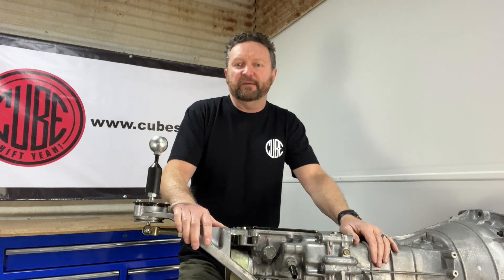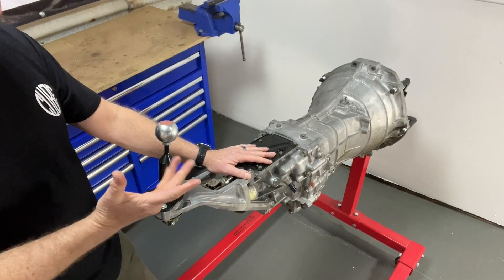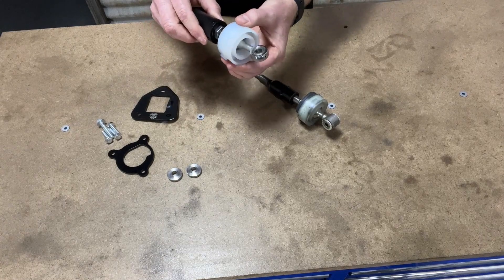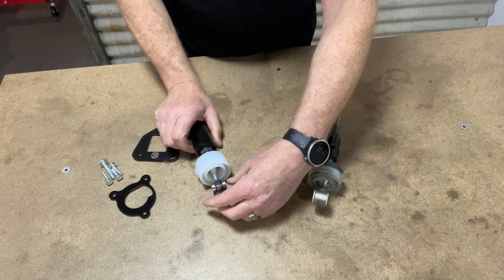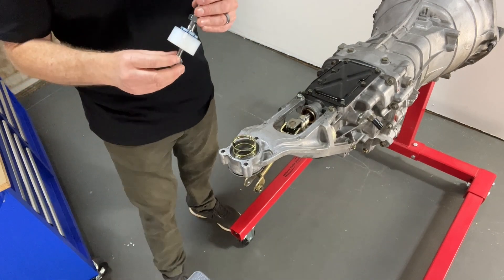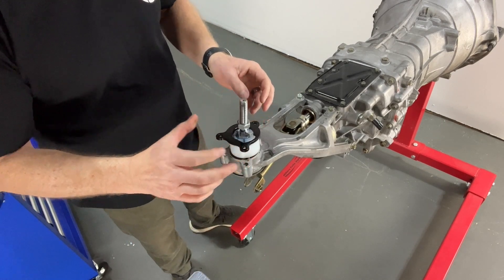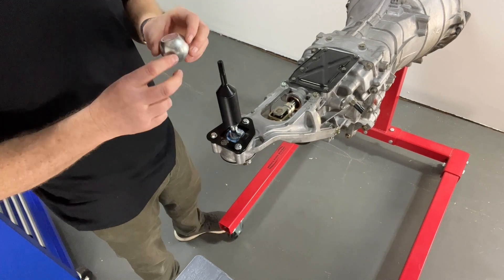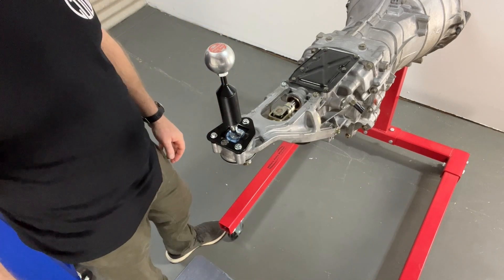Infiniti G Series Short Shifter Install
Check our simple guide on how to install a CUBE Speed – Short Shifter in your Infiniti G35, G36, G37 and G25!

Our Infiniti G-series short shifter will transform your driving experience, with its addictive mechanical feel, 30% shorter throw and super accurate shifts.